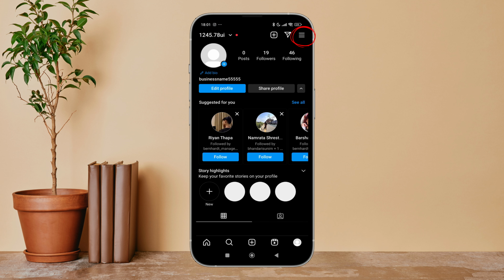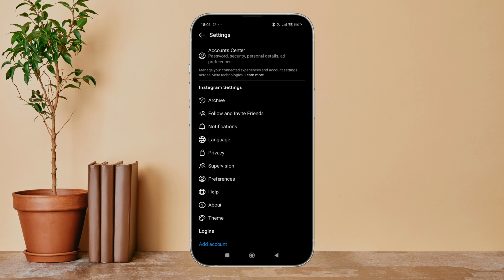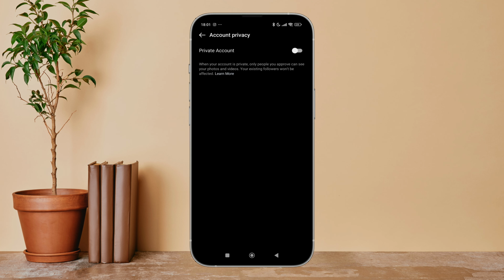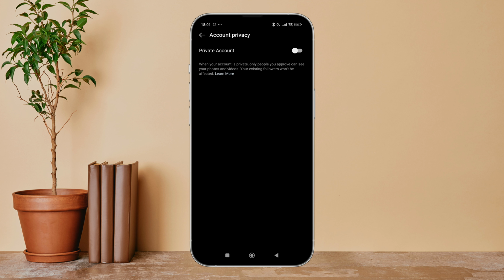Make Your Account Private On Instagram Lite. |Technologyglance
Learn how to make your account private on Instagram Lite with this easy step-by-step tutorial! By enabling the private account setting, only your approved followers can see your posts, stories, and personal details. Perfect for users who value privacy and want more control over their account visibility. Follow this guide to secure your Instagram Lite profile today!